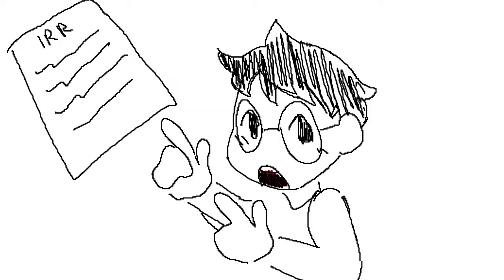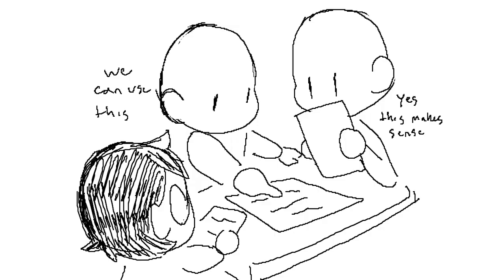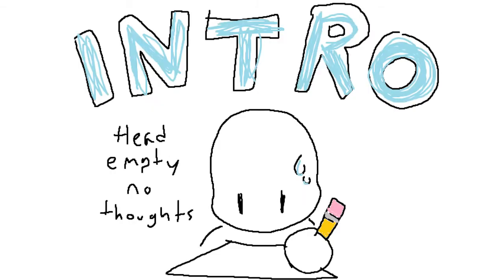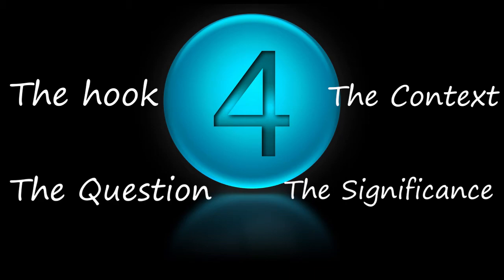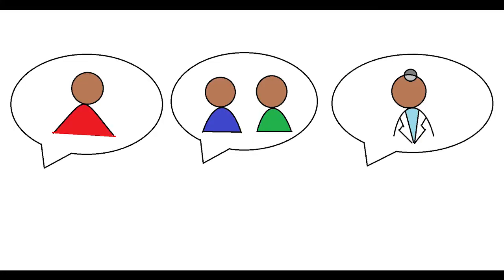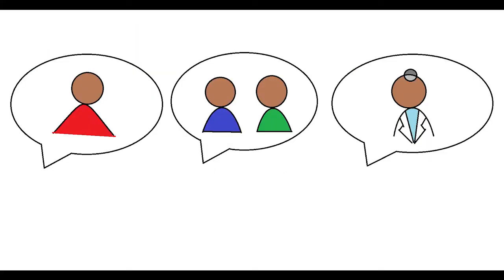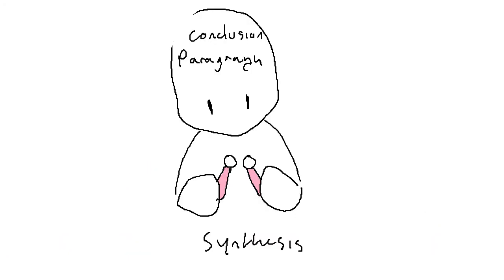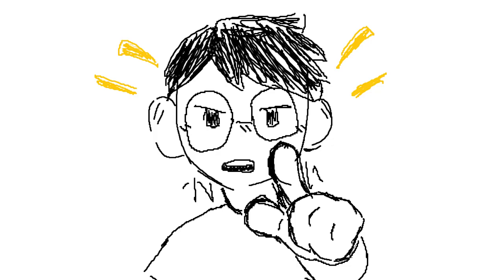The IRR || AP Seminar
maybe this can help someone next year or smth idk I had to make this for my final.

college board pls give me a 5 I have to spend 2 years in this program and they made me drop an elective to take research next year ;-;